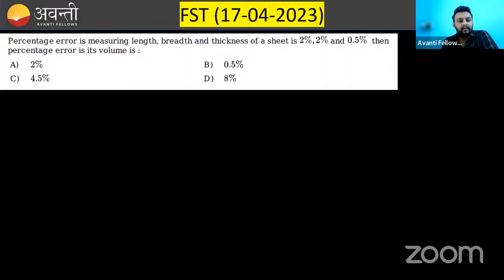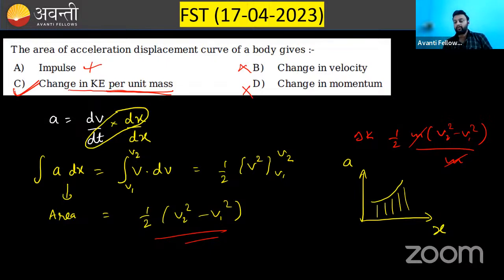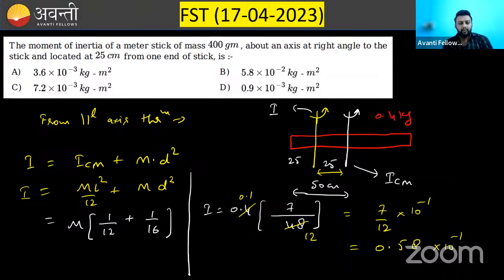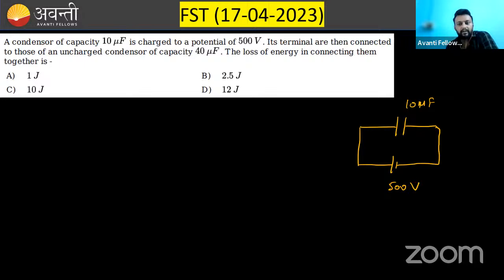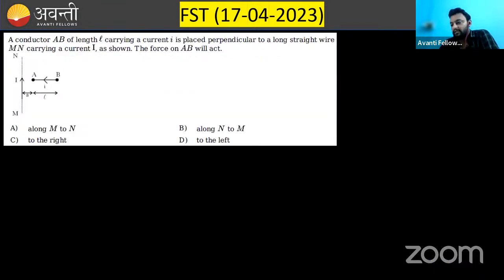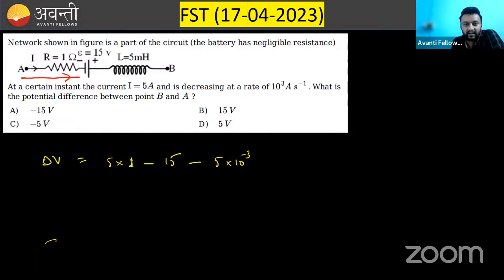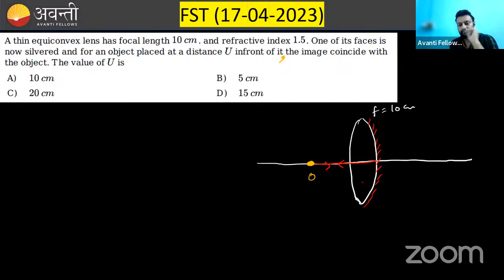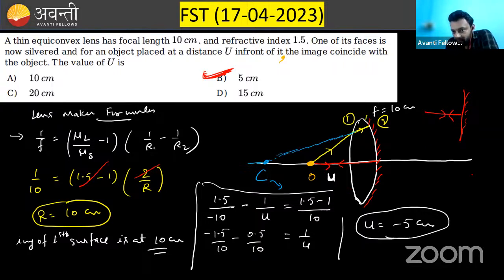NEET Physics Crash Course | Test Discussion